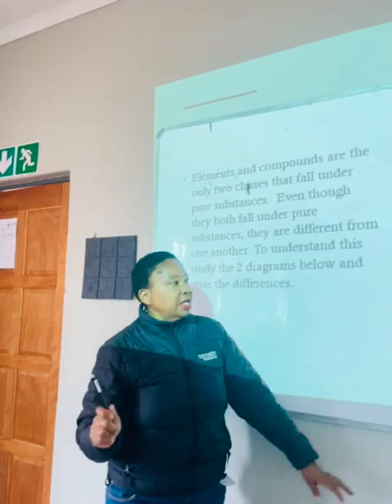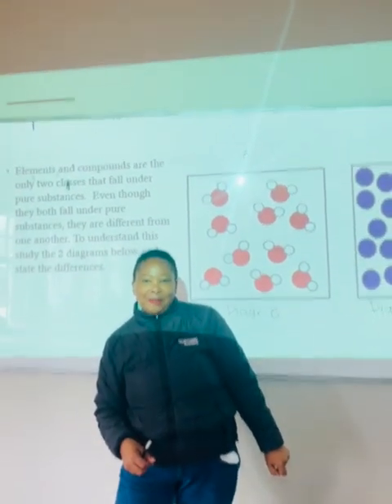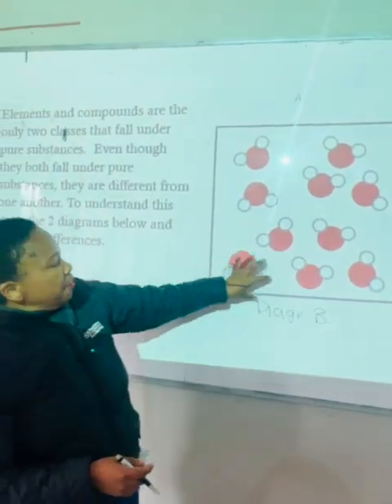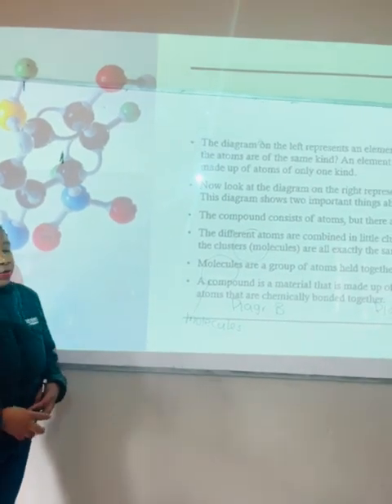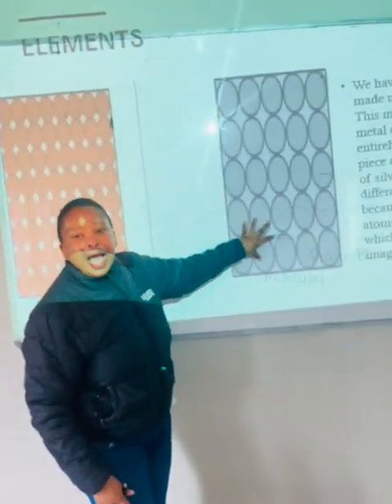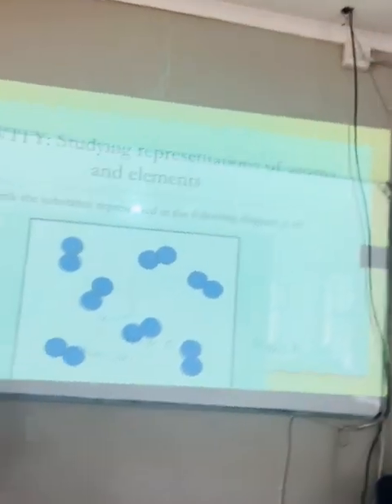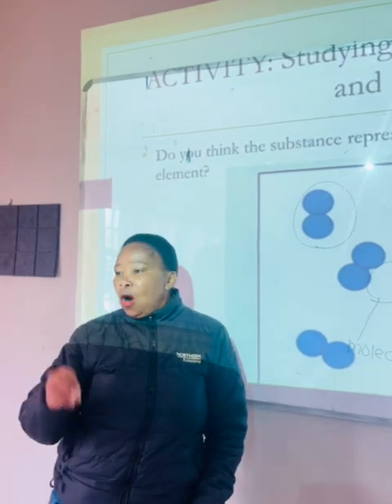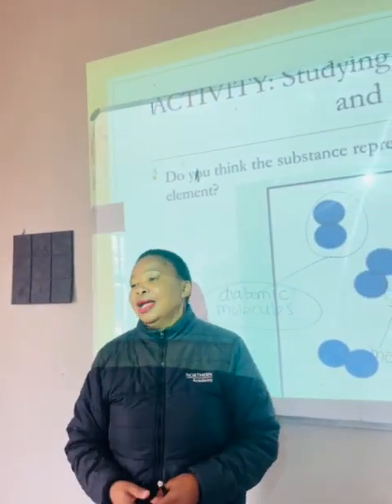Elements vs Compounds